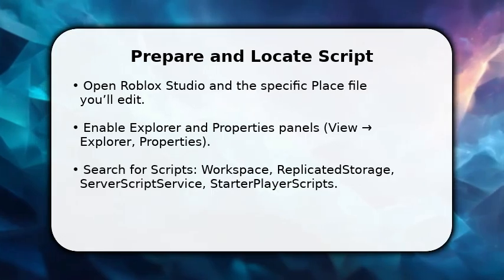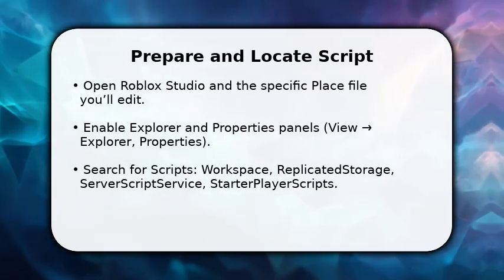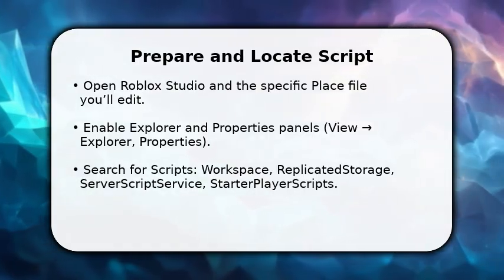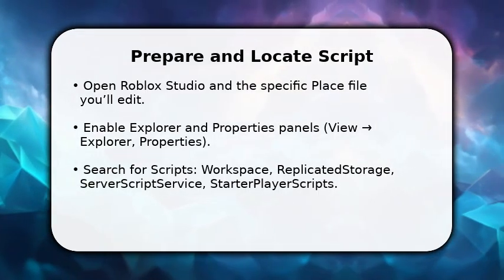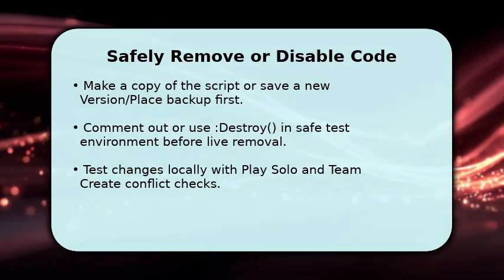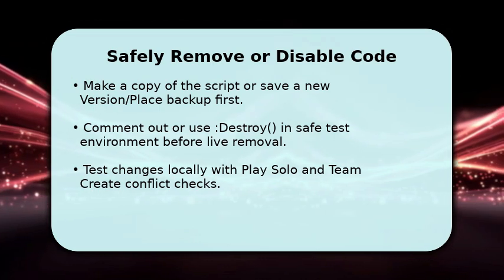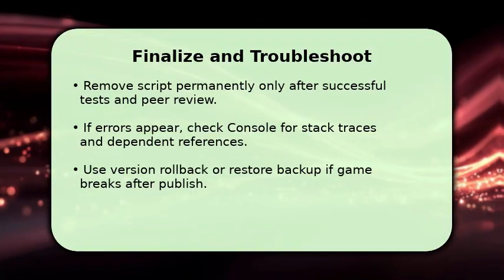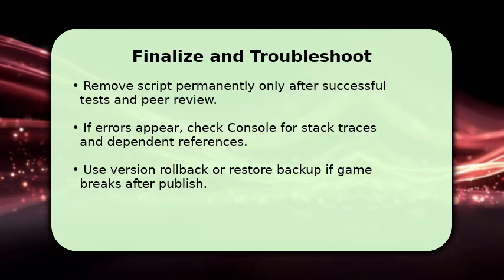How to Remove Your Code in Roblox (full Guide)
How to Remove Your Code in Roblox (full Guide) | 🔒 Surfshark VPN Deal — Stay private and secure. $1.99/mo + 3 Months Free ▸

Discover the step-by-step process of removing your code from Roblox in this comprehensive guide. Whether you're a casual player or an experienced developer, learn how to manage and delete scripts for enhanced gameplay control.

remove code, Roblox, Game Development, Script Deletion, How-To Guide, Player Control, Enhance Gameplay, Step-By-Step Process, Casual Player, Experienced Developer